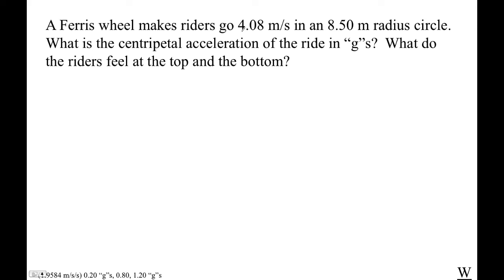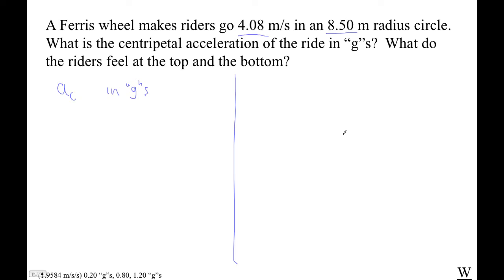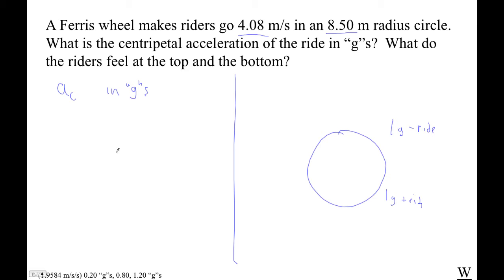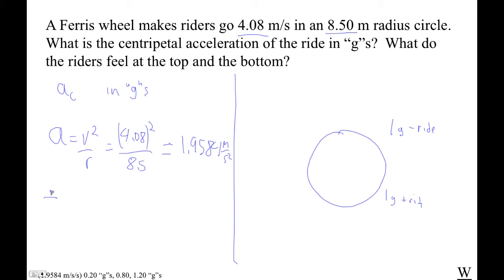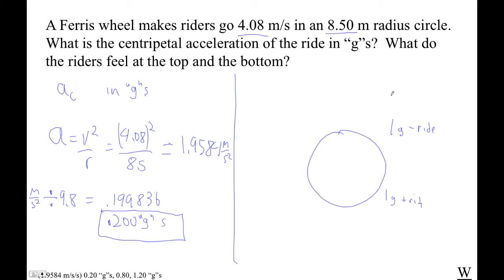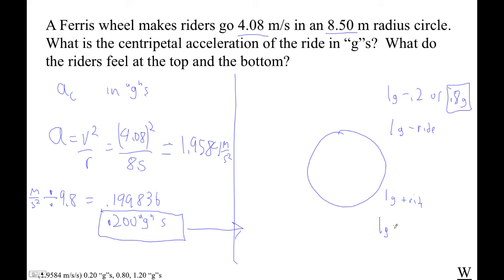HTPG07C Vertical Circle WB#8